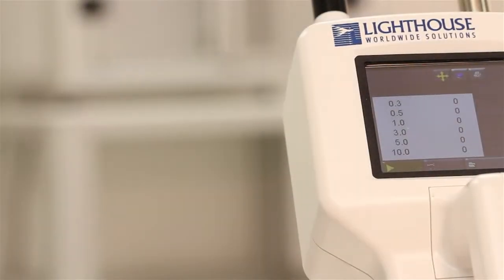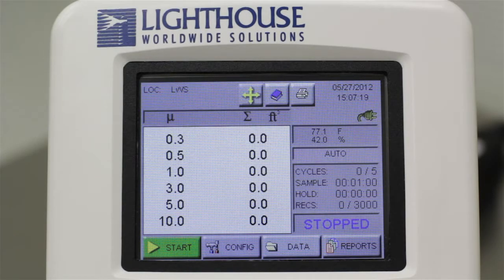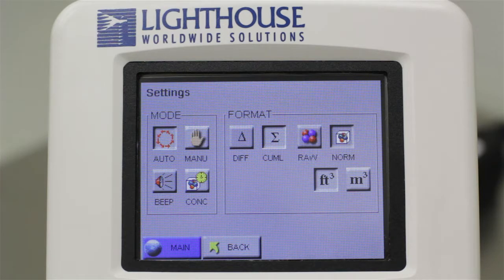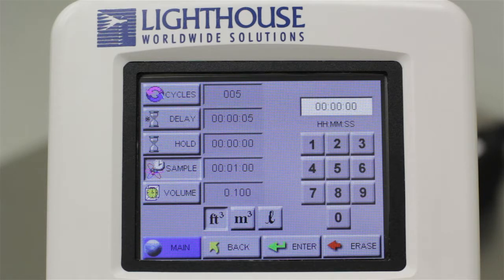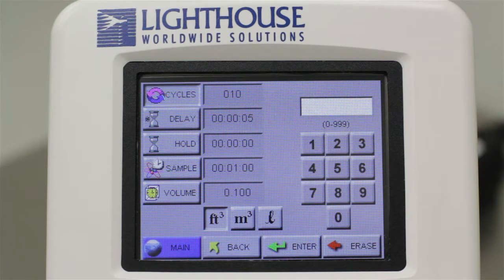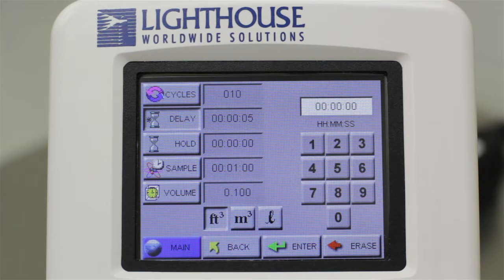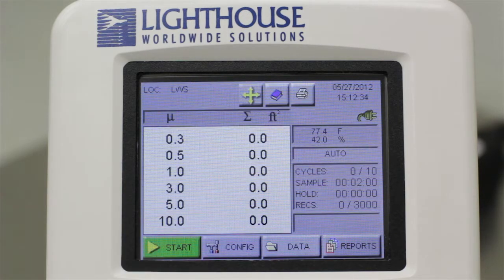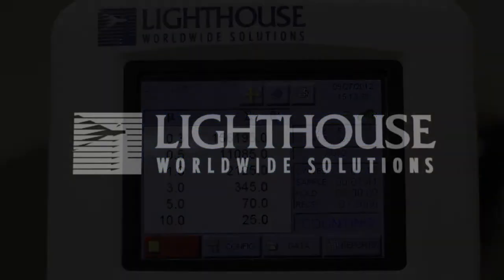Handheld Particle Counter - Getting Started (How to)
In this tutorial, we will be reviewing the necessary functions for users to begin using their Handheld instrument from Lighthouse Worldwide Solutions.